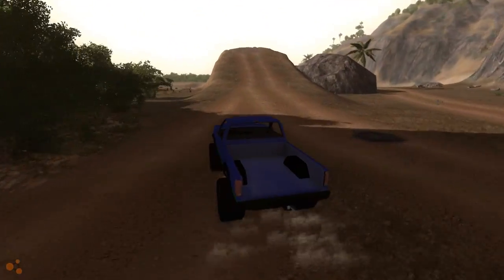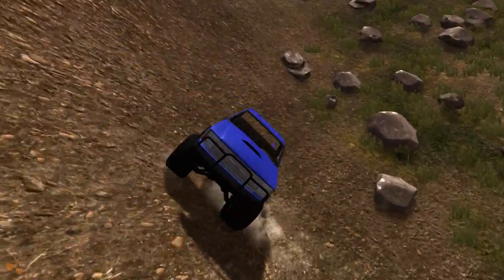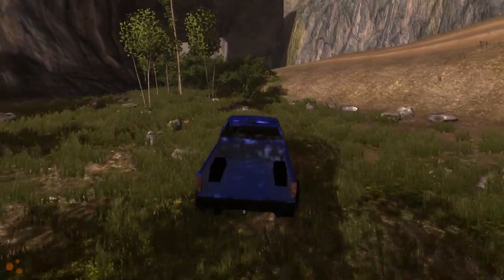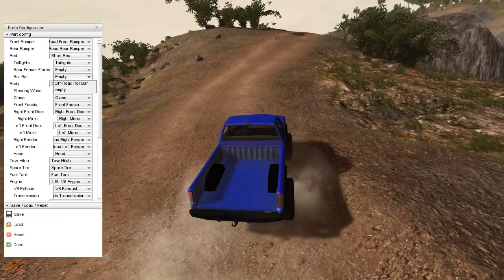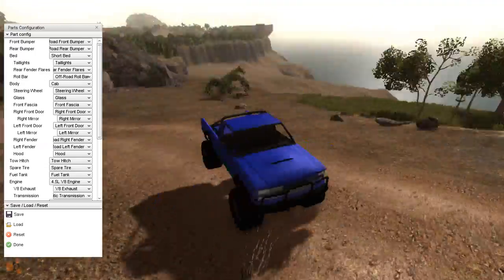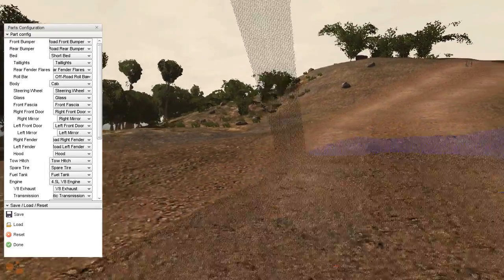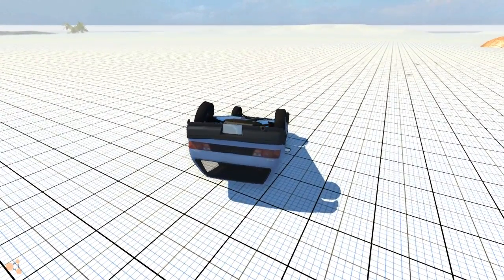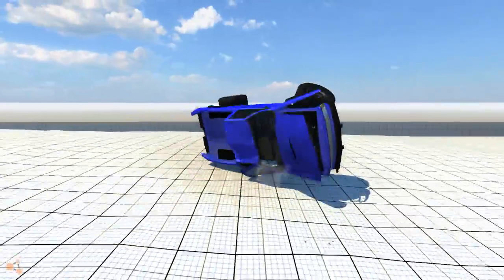BeamNG Drive - The Monster Truck Mini V3!